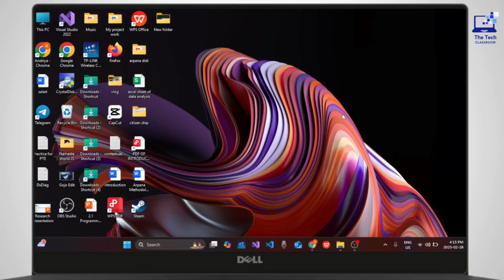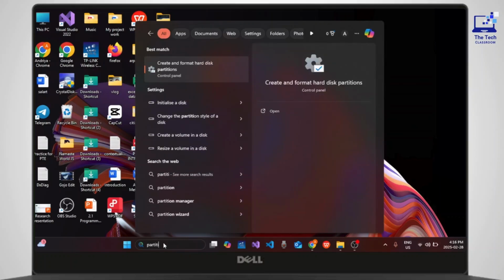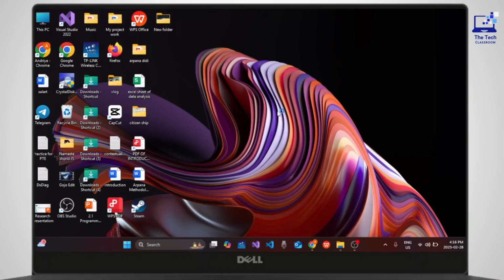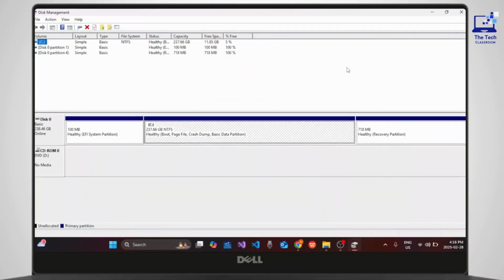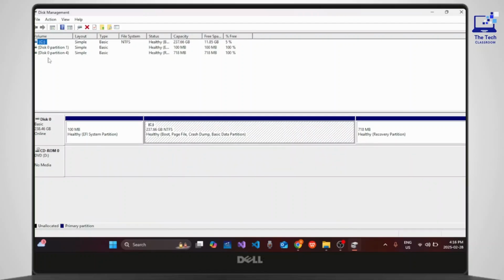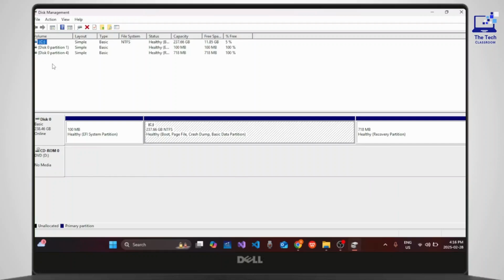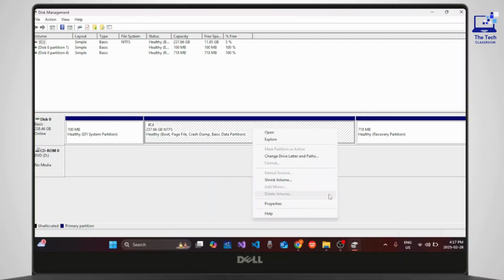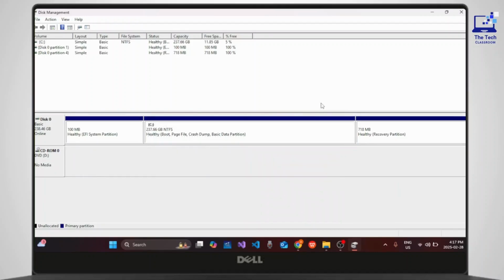How to Merge C and D Drive in Windows 10 or 11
In this video, we'll show you how to merge your C and D drive in Windows 10 or 11 with simple, step-by-step instructions. If you're running low on disk space, merging partitions can help you optimize your system’s storage. We guide you through the process of using the "Disk Management" tool to delete the D drive and extend the C drive. Be sure to back up your data before proceeding. Follow these easy steps to combine your drives and free up space for a smoother computing experience.

Chapters:
 00:00:00 - Introduction
Learn how to merge the C and D drives in Windows 10 or 11.

00:00:10 - Open Disk Management
Search for "Partitions" and open "Create and Format Hard Disk Partitions."

00:00:25 - Backup Your Data
Make sure to back up your D drive data before proceeding with the merge.

00:00:35 - Delete D Drive Volume
Right-click on the D drive and select "Delete Volume."

00:00:45 - Extend C Drive
Right-click on the C drive and choose "Extend Volume" to merge the drives.

00:00:55 - Follow the Wizard
Complete the extension process by following the on-screen wizard.

00:01:10 - Finish Merging Drives
Click "Finish" to successfully merge your C and D drives.

00:01:20 - Conclusion
You have now merged your C and D drives!